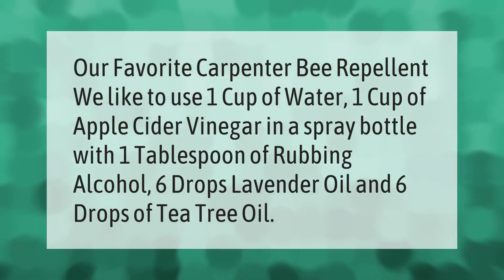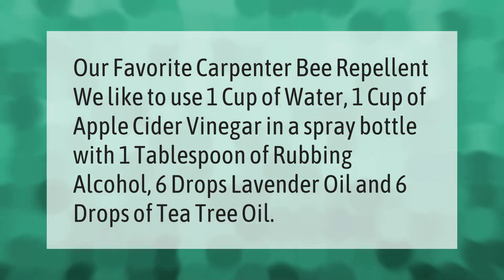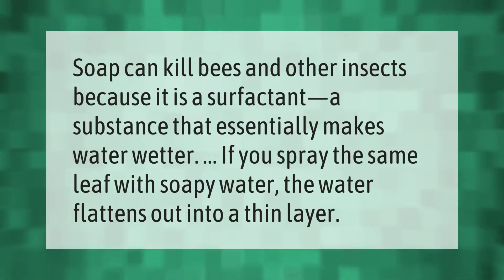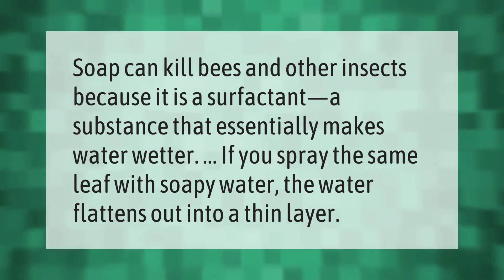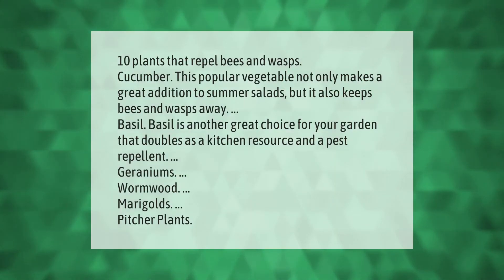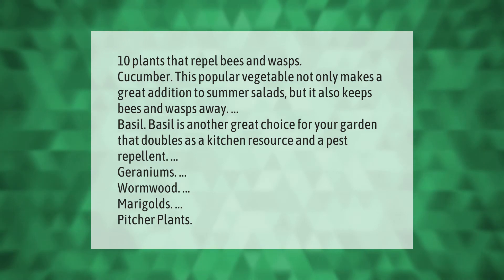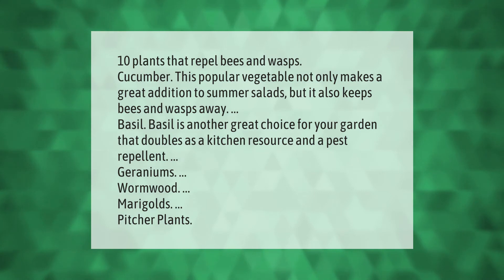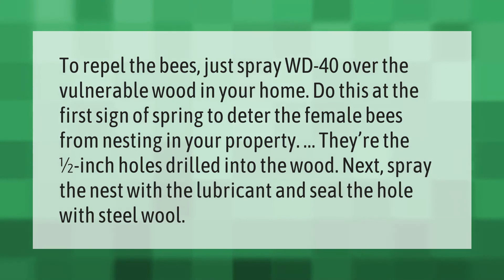Will vinegar keep carpenter bees away?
00:00 - Will vinegar keep carpenter bees away?
00:33 - Does Dawn dishwashing liquid kill carpenter bees?
00:57 - What plants do carpenter bees hate?
01:33 - Does wd40 repel bees?

Laura S. Harris (2021, May 30.) Will vinegar keep carpenter bees away?
    AskAbout.video/articles/Will-vinegar-keep-carpenter-bees-away-249848